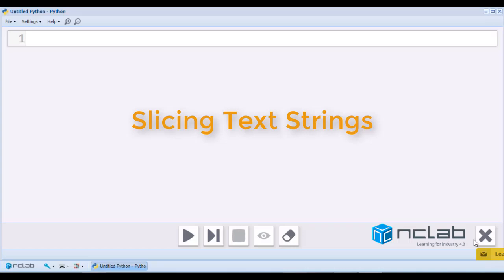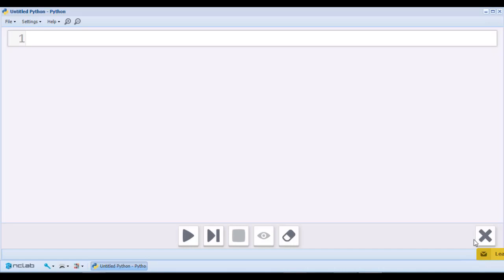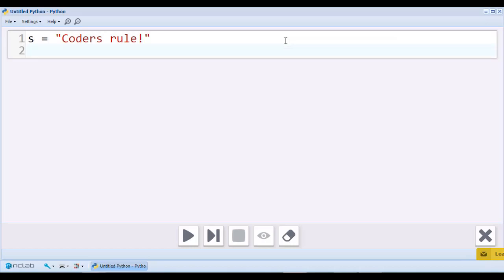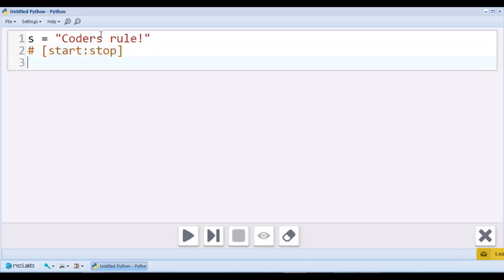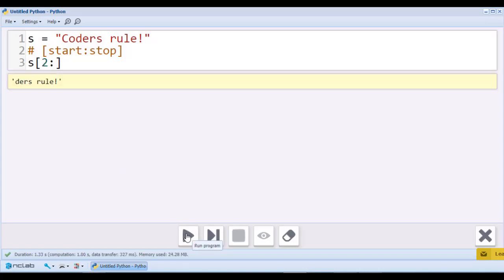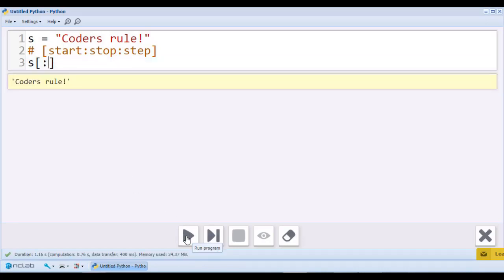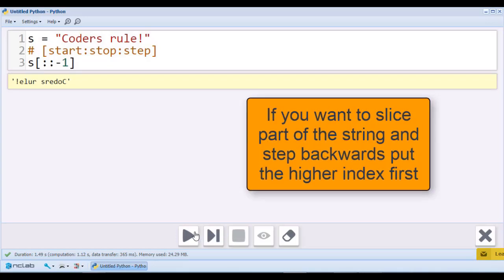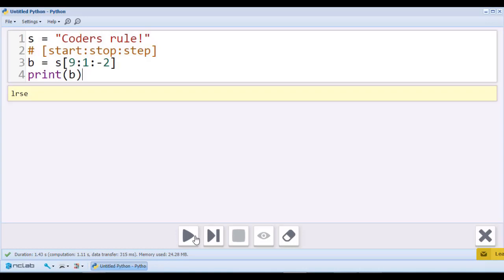Slicing PythonText Strings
As part of a series on Python text operations, this NCLab video demonstrates how to slice text strings using indices.